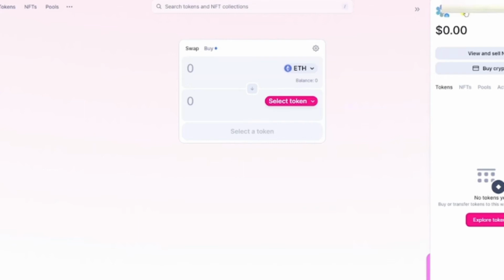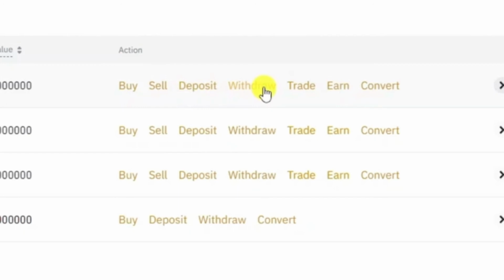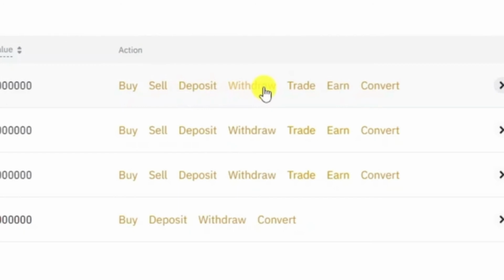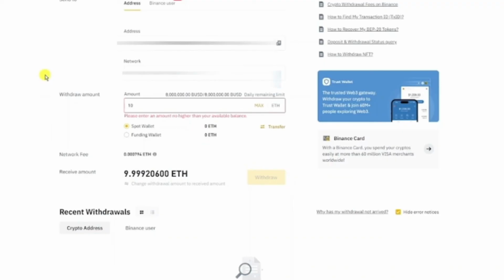HOW TO TRANSFER CRYPTO FROM BINANCE TO UNISWAP